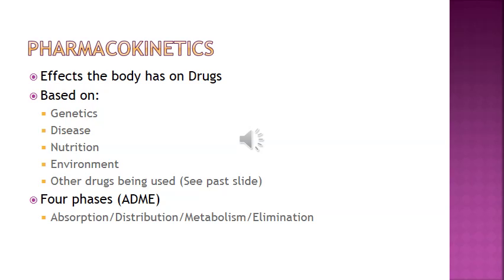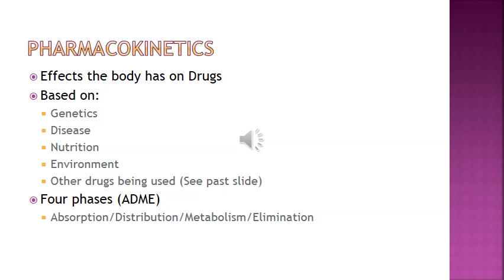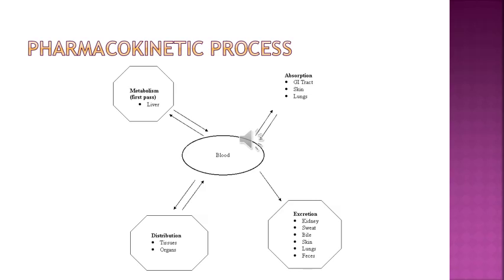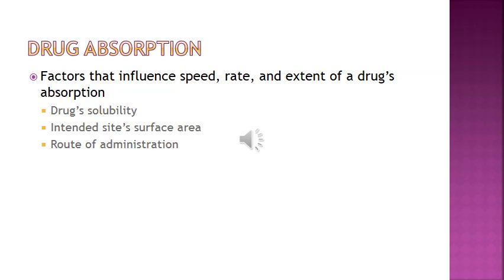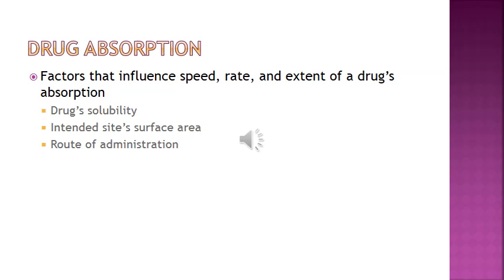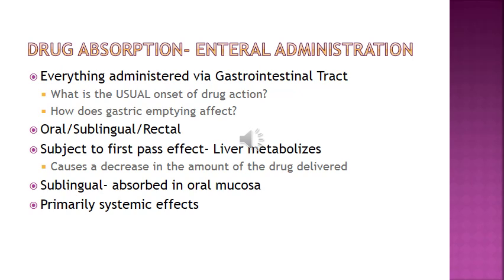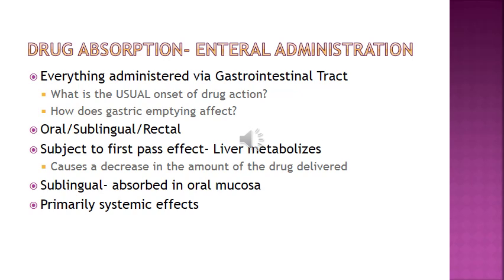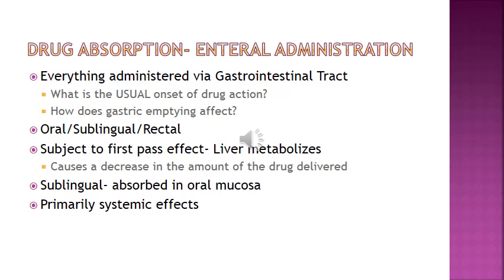Pharmacodynamics & Pharmacokinetics Part 4